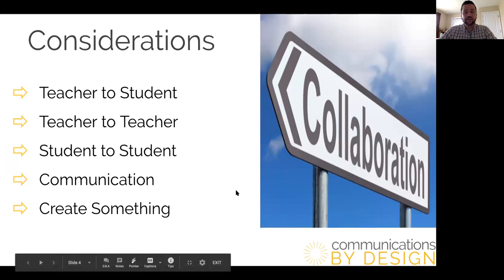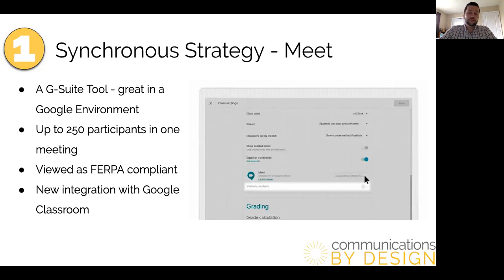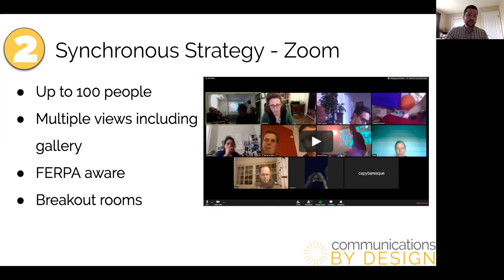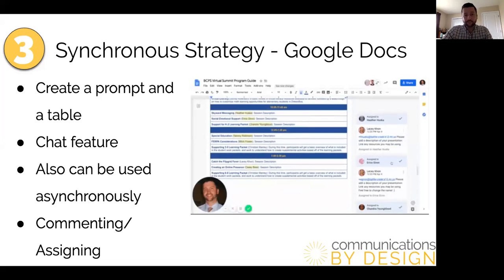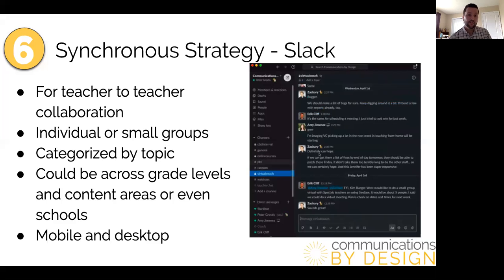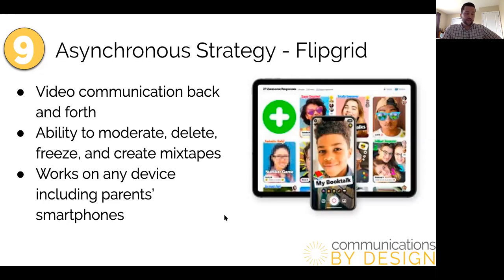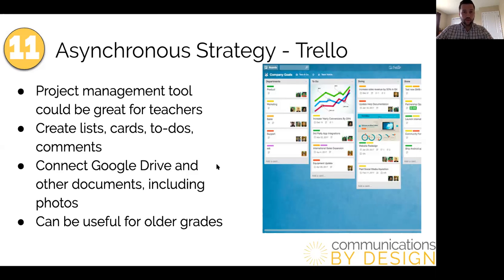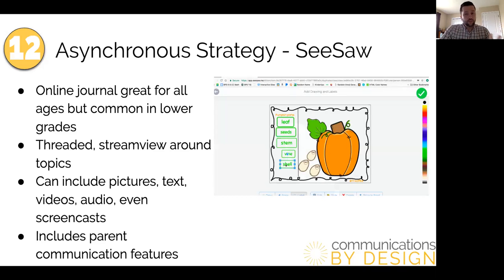Tools for Collaborating Online